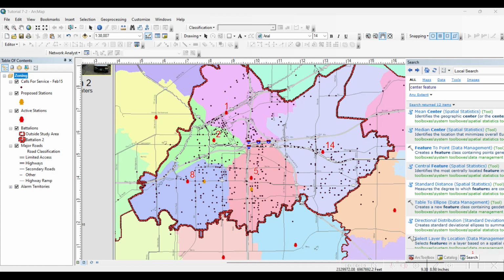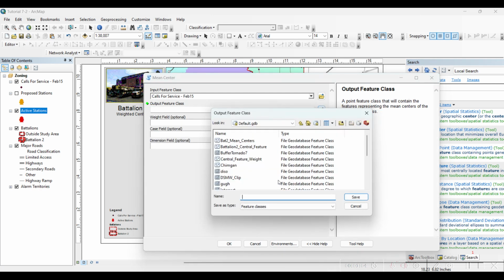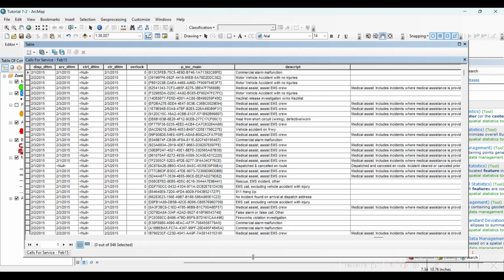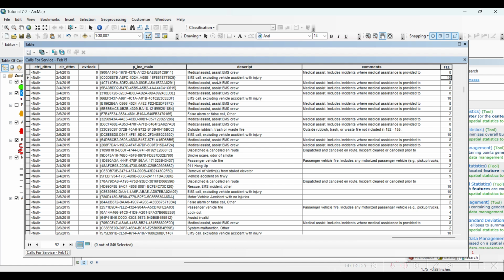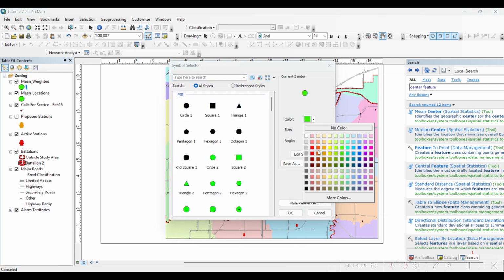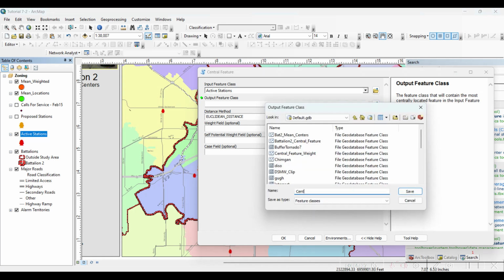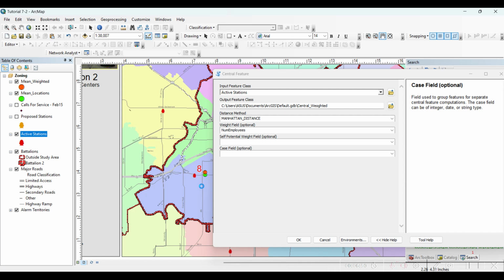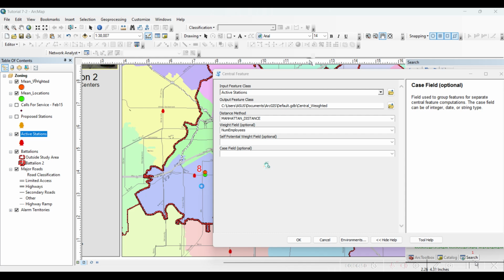Mean center and central feature with weights in ArcMap